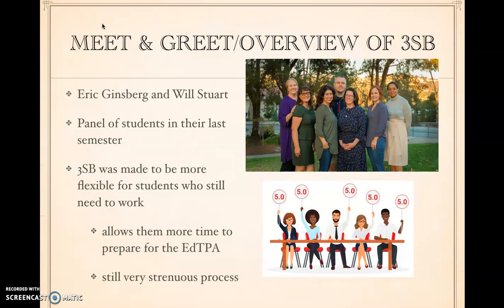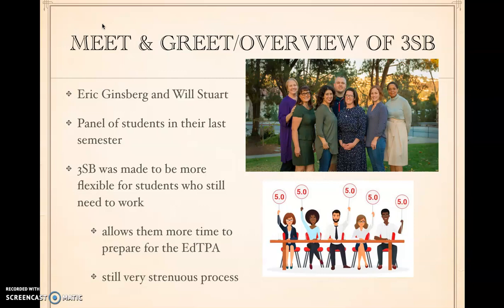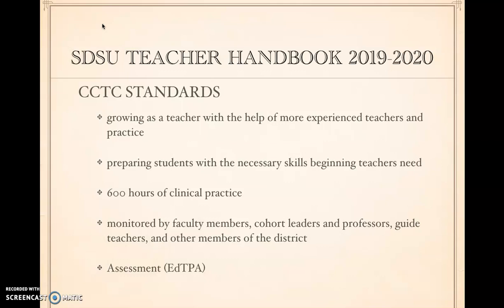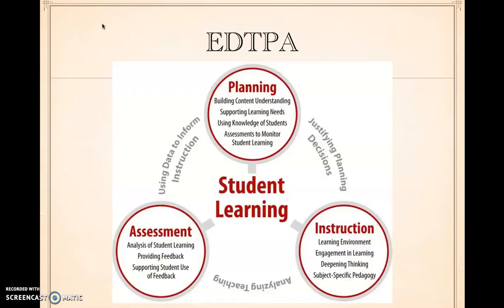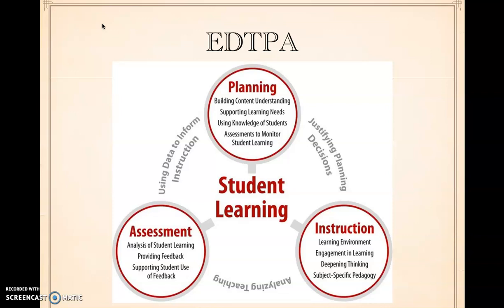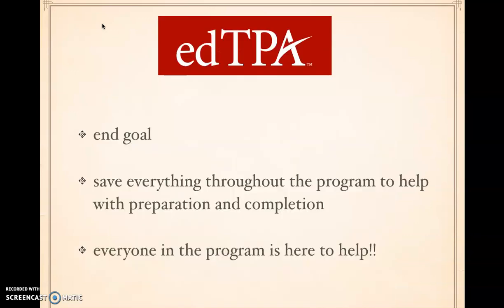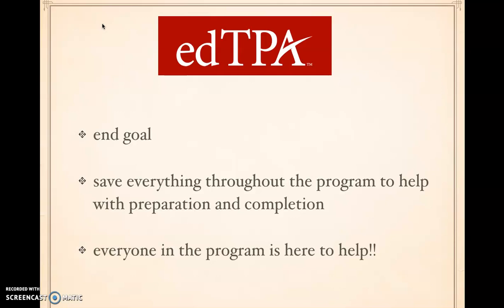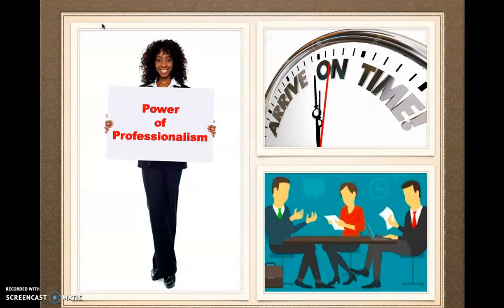3SB Orientation Overview